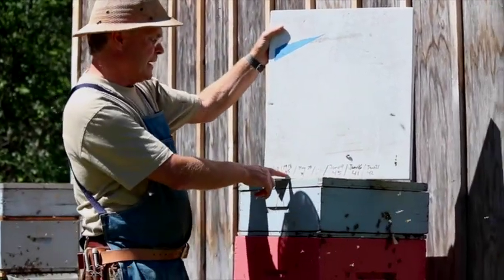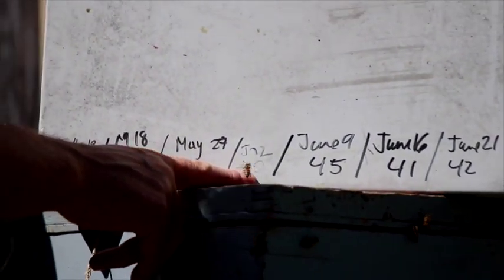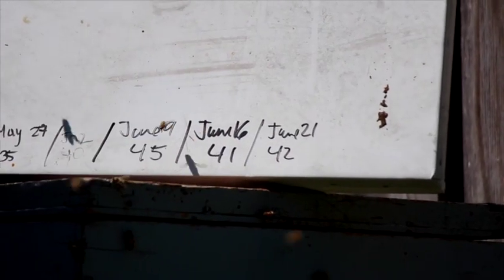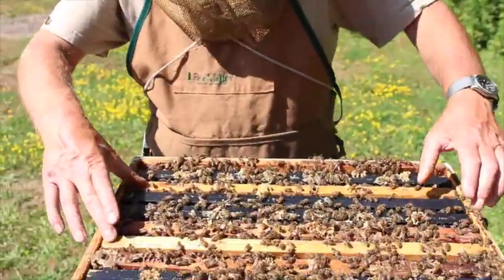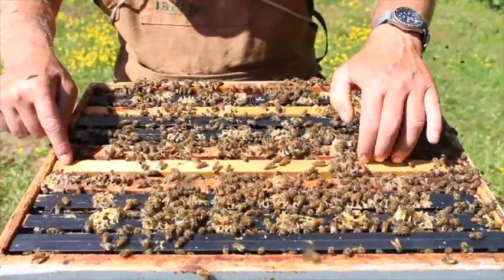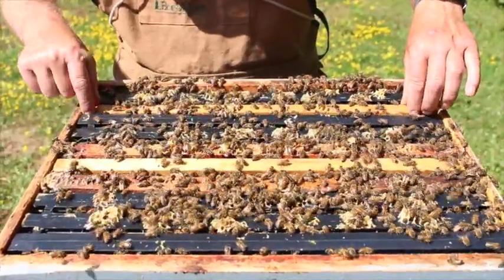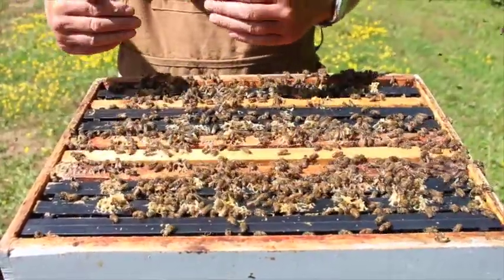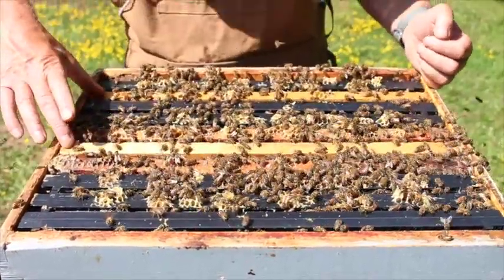Cell Building Part II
Paul Kelly, research and apiary manager, continues to discuss how to properly build a cell for raising queens.